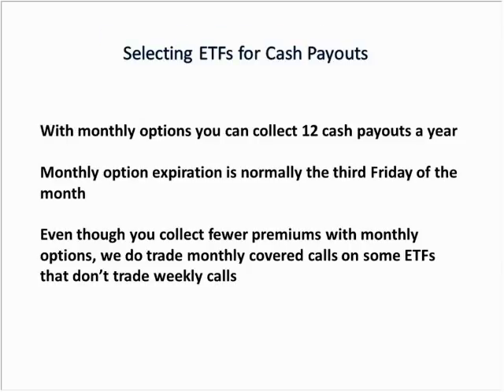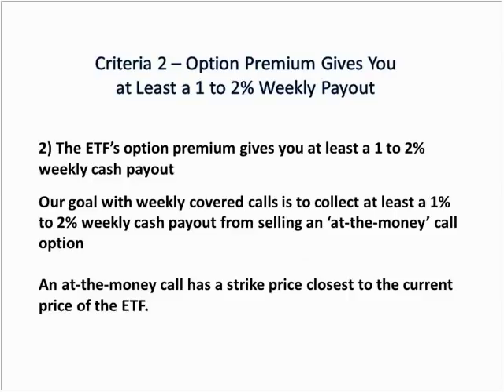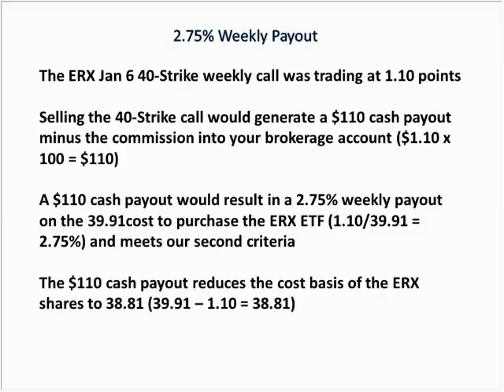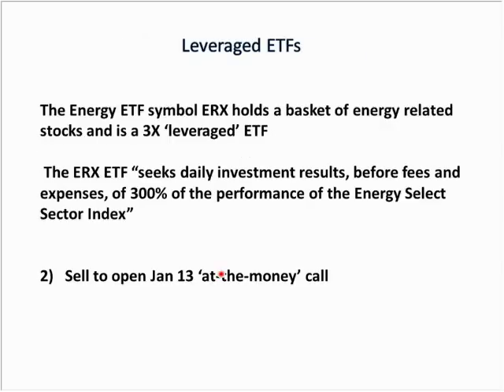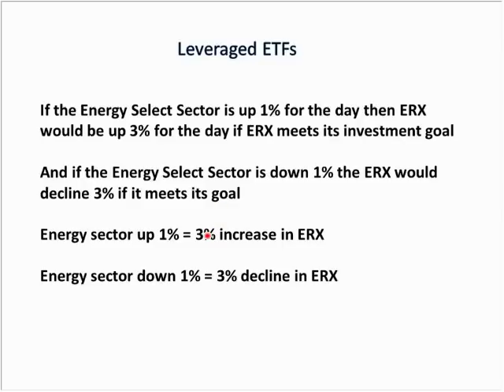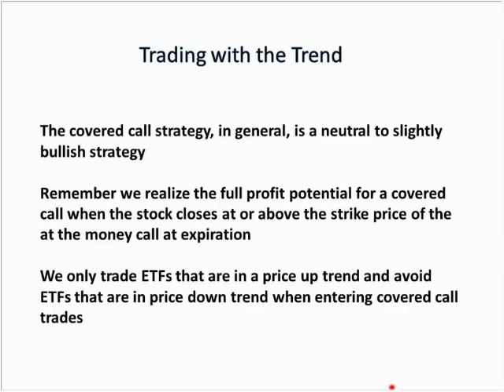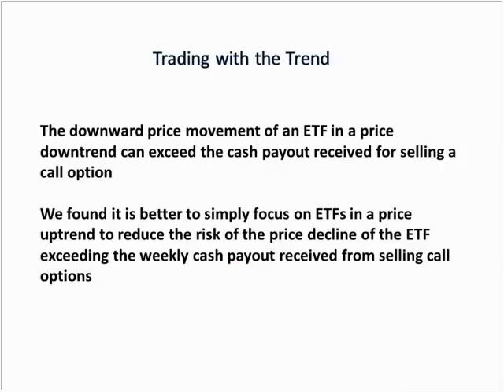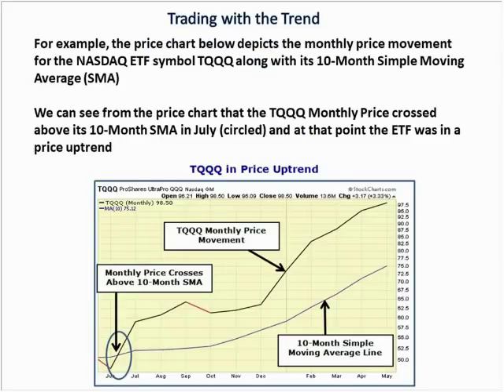Chuck Hughes Online - ETF Trade Selection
In our previous video, the Hughes Optioneering Team explored their trade management techniques for trading weekly covered calls.

In this video, the Team will explore their simple, 3-Step trade selection process for selecting ETFs with consistent cash payouts. We get to keep these cash payouts regardless of the price movement of the underlying ETF.

We use three criteria for selecting ETFs for cash payouts:

1. The ETF trades weekly options
2. The ETF’s option premium gives you at least a 1 to 2% weekly
        cash payout
3. The price of the ETF is trending up

Learn how this 3-Step process led to over $9.9 million in actual cash payouts over the past ten years in all types of market conditions including the worst bear market since the Great Depression.